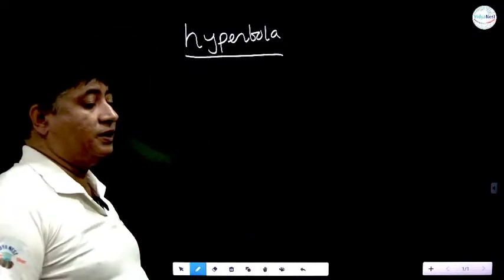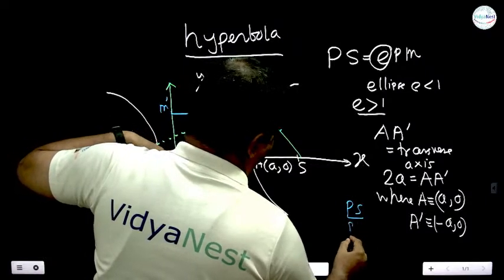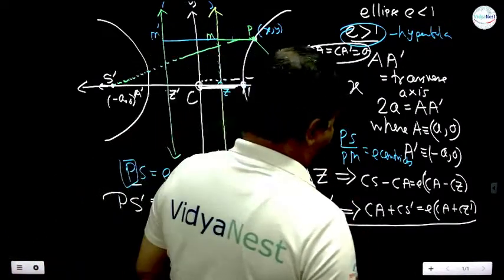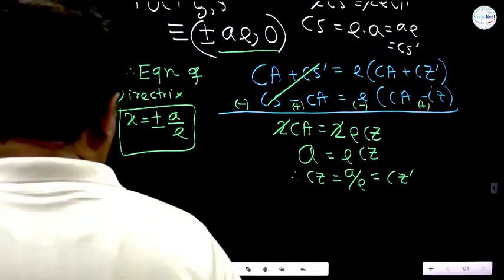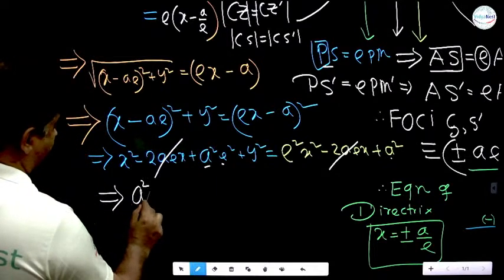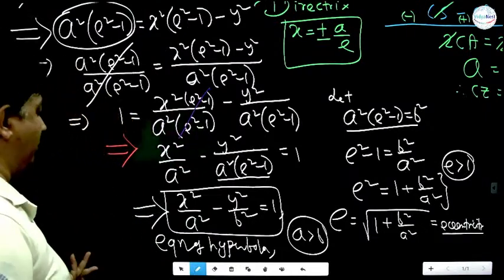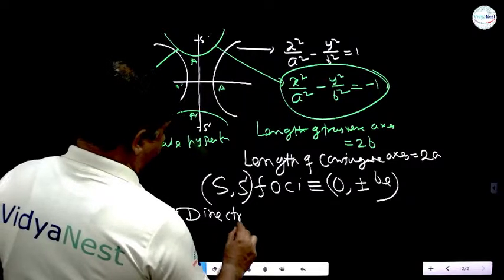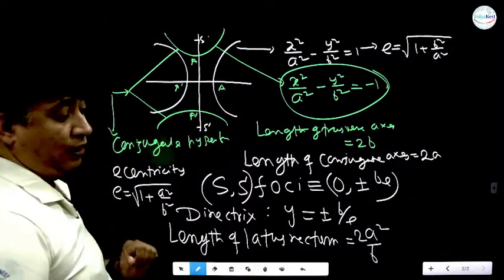Conic Section & Circle | Hyperbola | Lecture-1 | Class-11 | Math